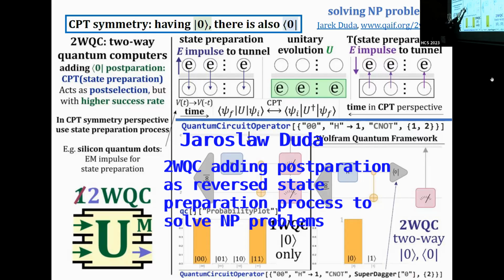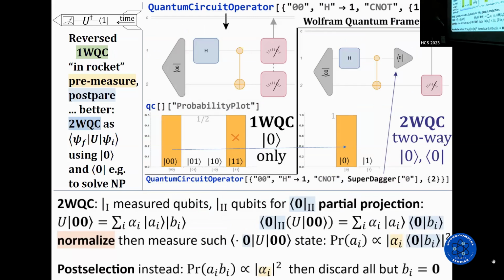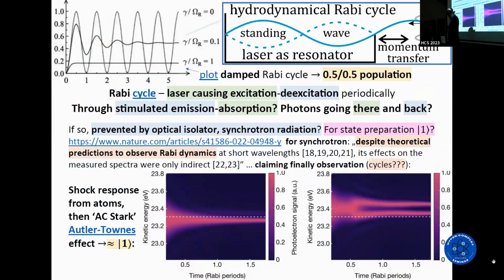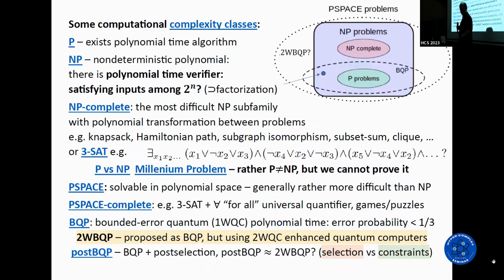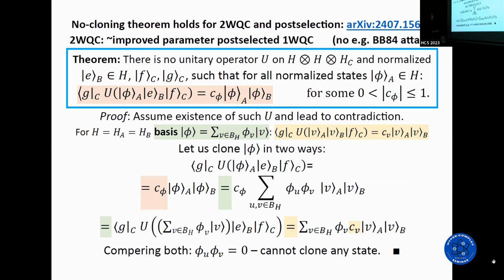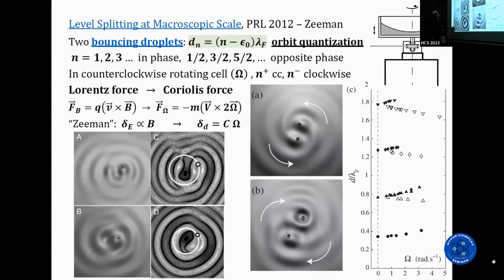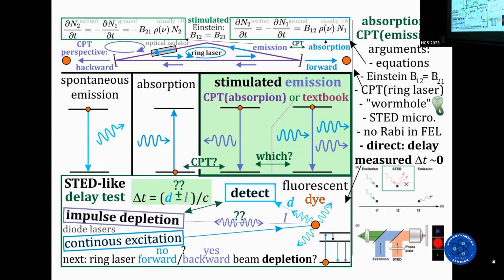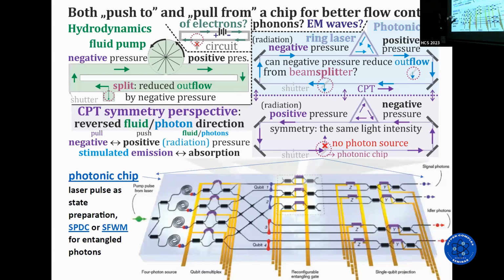Jarosław Duda: 2WQC adding postparation as reversed state preparation process to solve NP problems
HyperComplex Seminar, 15th Sep. 2024
Abstract. While quantum computers assume existence of state preparation process |0⟩, CPT symmetry of physics says that performing such process in CPT symmetry perspective, e.g. reversing used EM impulses (V (t) → V (−t)), we should get its symmetric analog ⟨0|, referred here as state postparation - which should provide results as postselection, but with higher success rate. I will introduce to two-way quantum computers (2WQC) assuming having both |0⟩ and ⟨0| pre and postparation - in theory allowing to solve NP problems and better error correction (arXiv: 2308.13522, 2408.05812)